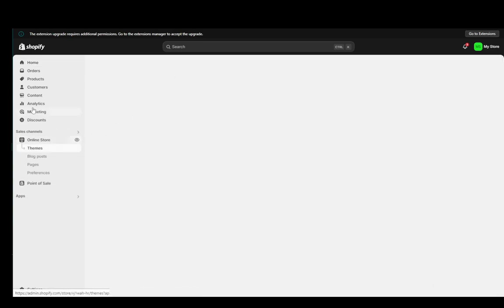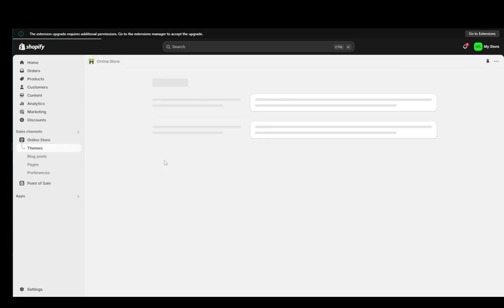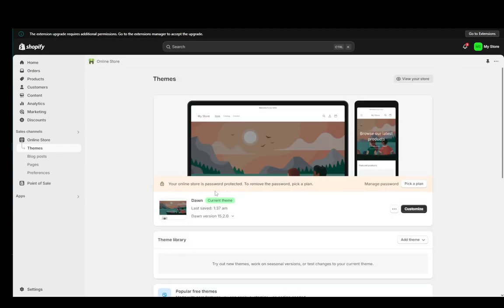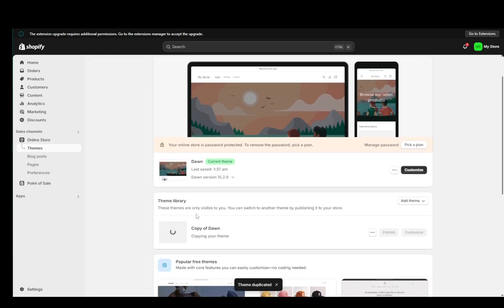How To Update Shopify Theme Without Losing Customization Tutorial